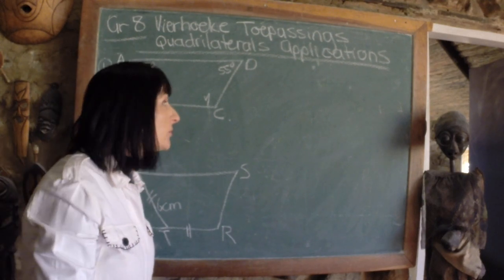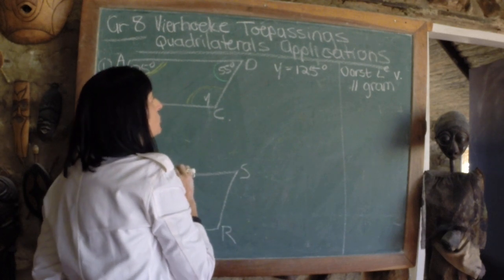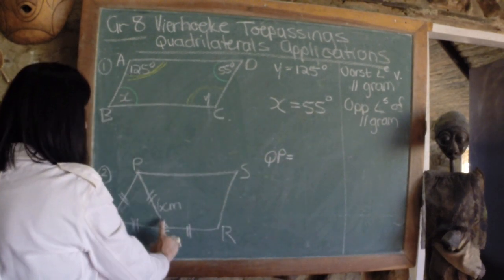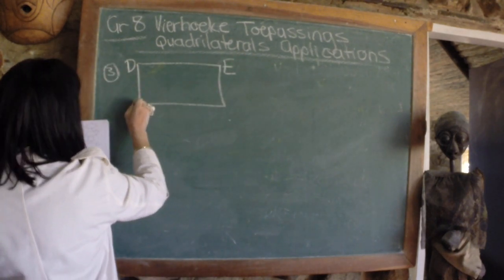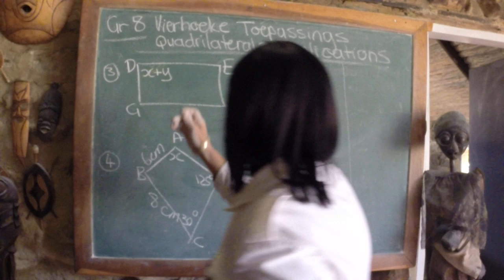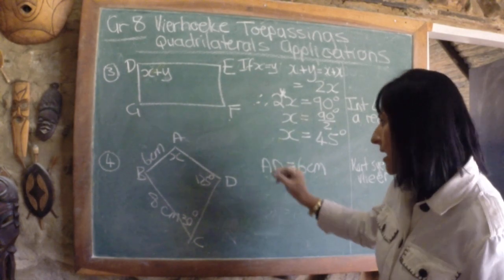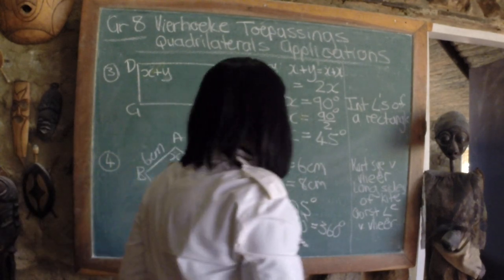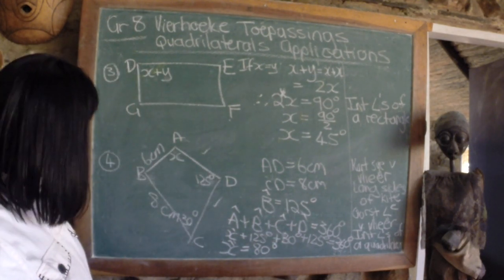Gr 8 Vierhoeke Toepassings / Quadrilaterals Applications